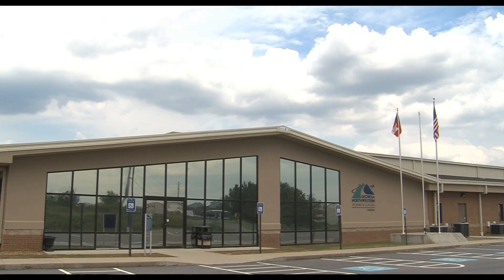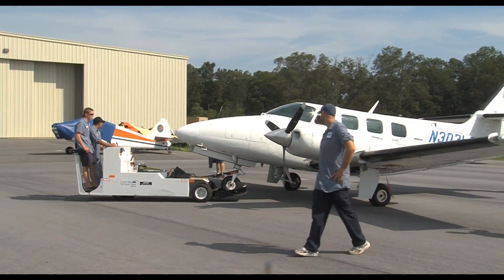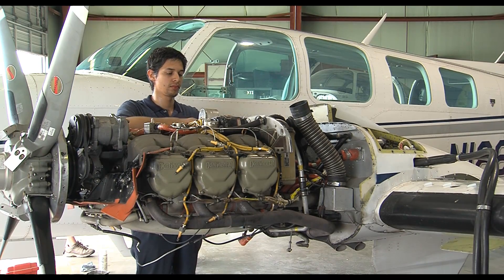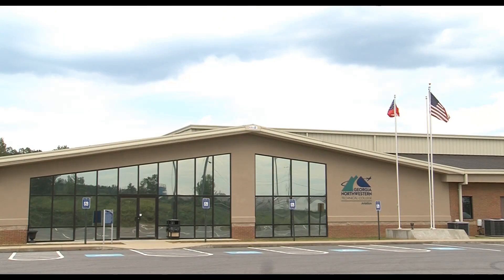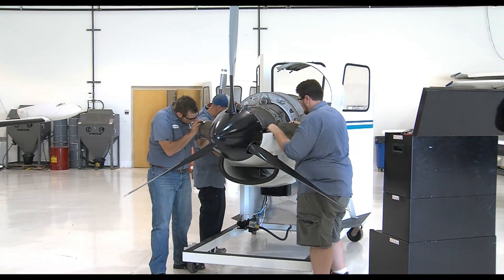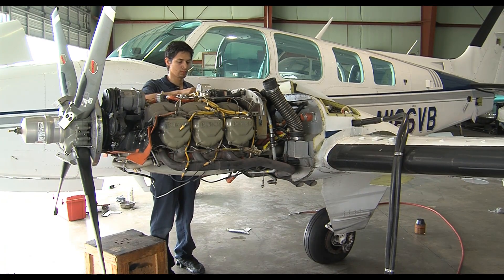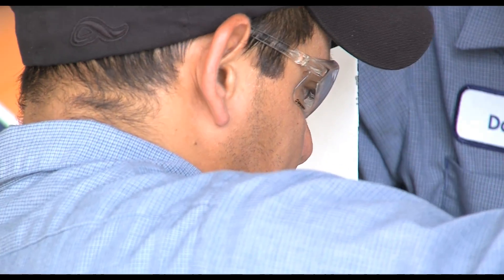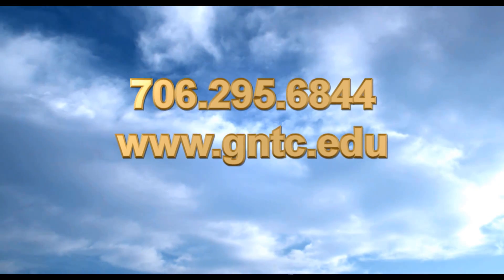GNTC | The Aviation Training Center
The Aviation Training Center at Georgia Northwestern Technical College prepares students for an exciting career in the field of Aviation Maintenance Technology or Avionics Maintenance Technology. The training center is approximately 30,744 square feet with five classrooms and eight labs. The center includes a large airframe lab, powerplant lab, five additional Federal Aviation Curriculum labs, and a technical library/reference lab.

Georgia Northwestern Technical College is accredited by the Southern Association of Colleges and Schools Commission on Colleges to award associate degrees. Contact the Commission on Colleges at 1866 Southern Lane, Decatur, GA 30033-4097 or call for questions about the accreditation of Georgia Northwestern Technical College. The Commission should be contacted only if there is evidence that appears to support the college's significant non-compliance with a requirement or standard.  Inquiries such as admission requirements, financial aid, educational programs, etc., should be addressed directly to Georgia Northwestern Technical College (One Maurice Culberson Drive, Rome, GA 30161, Phone , Fax 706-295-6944) and not to the Commission's office.

For more information about our graduation rates, the median debt of students who completed the programs, and other information, please visit our